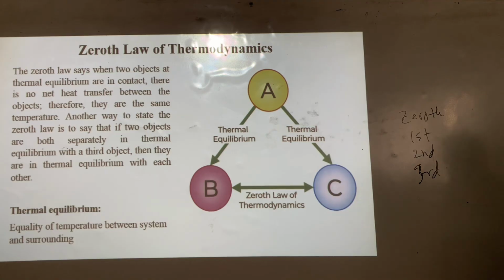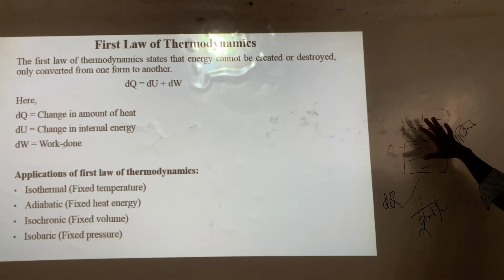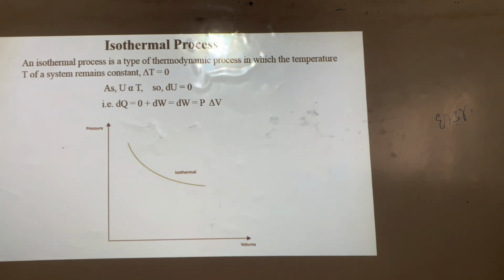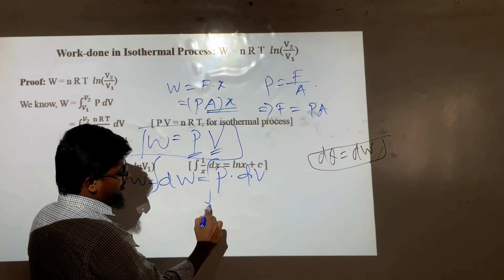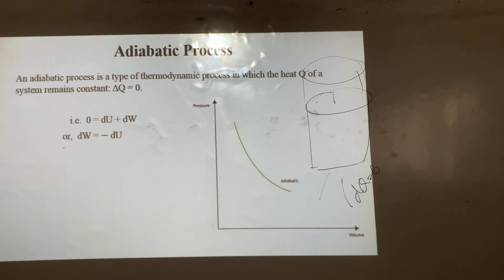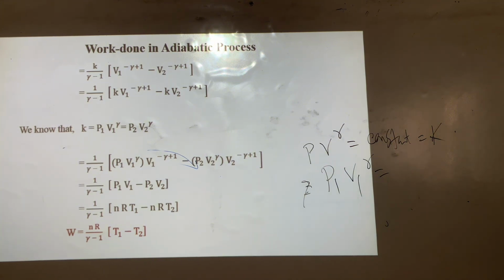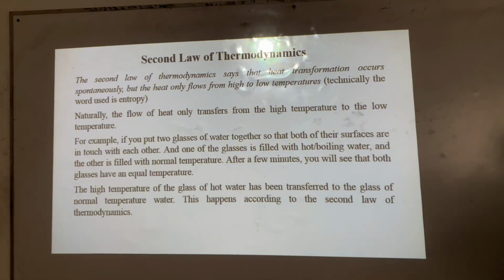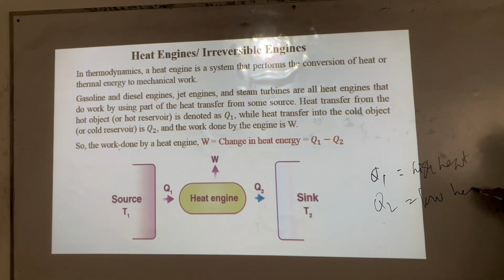Zeroth, 1st & 2nd law of thermodynamics, Workdone by Isothermal & Adiabtic systems, Heat Engines